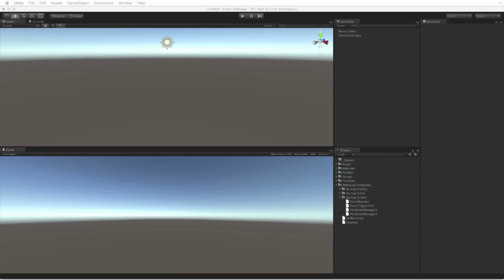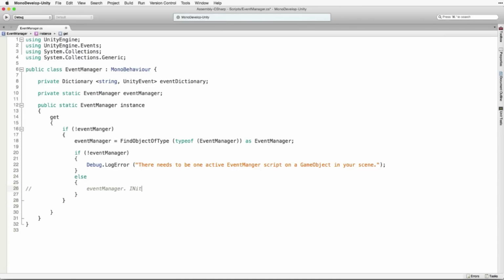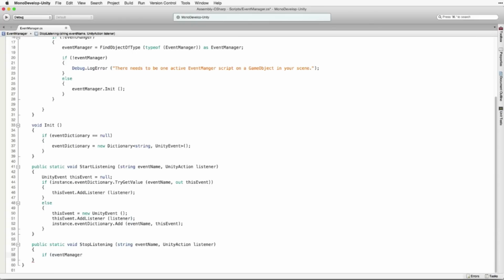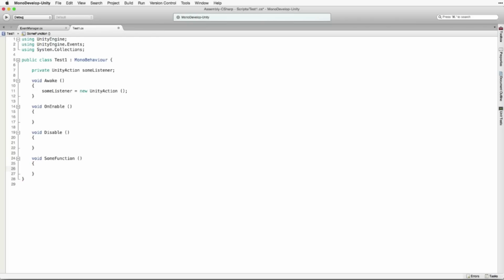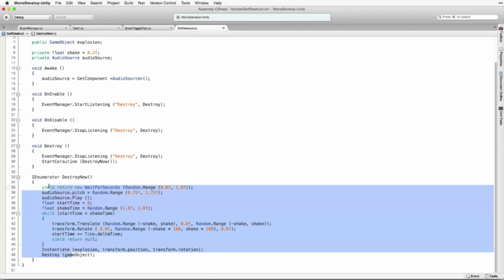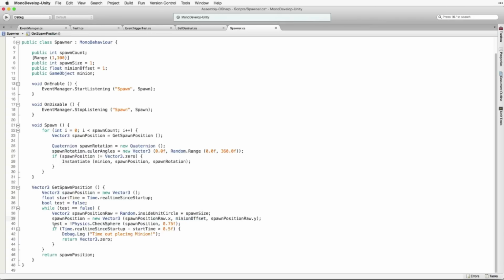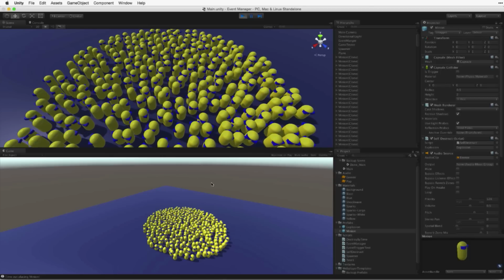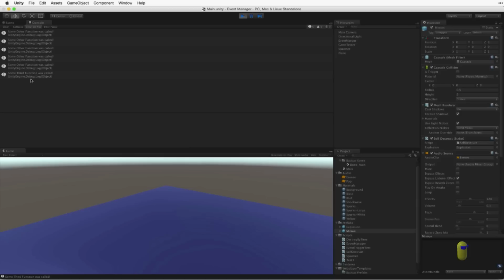Live Training April 13th, 2015: Creating a Simple Messaging System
Recap the live training session on creating a simple messaging system to reduce dependencies and allow easier maintenance of our projects